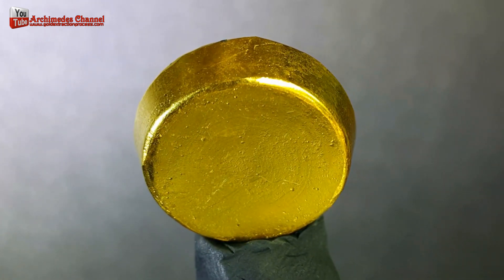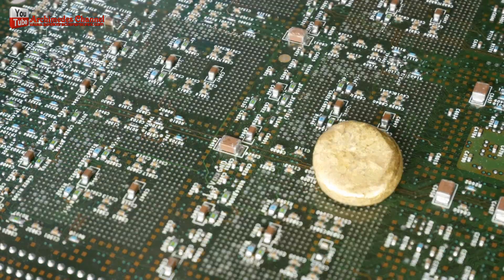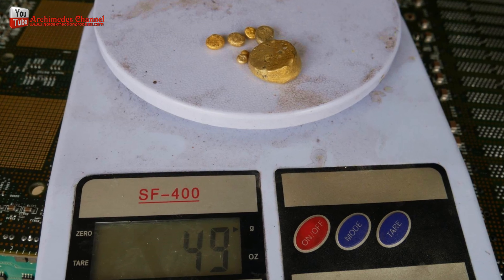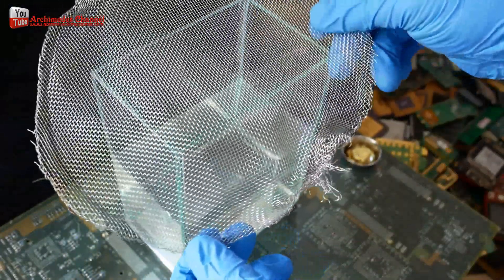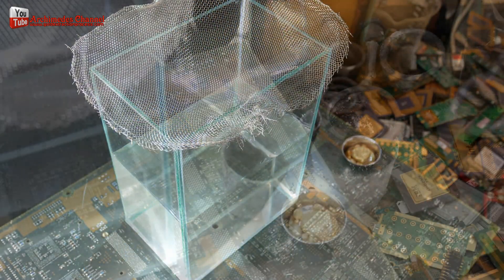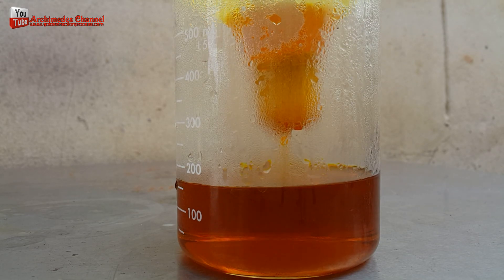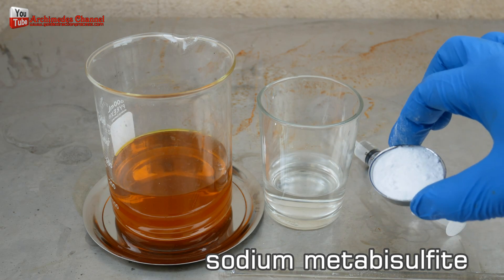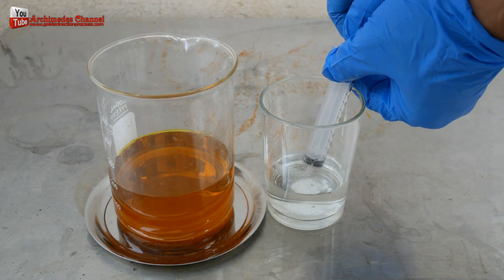🏆 24K Gold Refining Method – Step-by-Step to Pure Gold ✨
@MakeGold  methods to refine gold to 99.99% purity. Learn the chemicals, tools, and processes used to turn scrap into 24K gold.